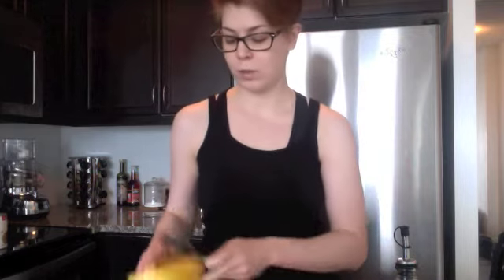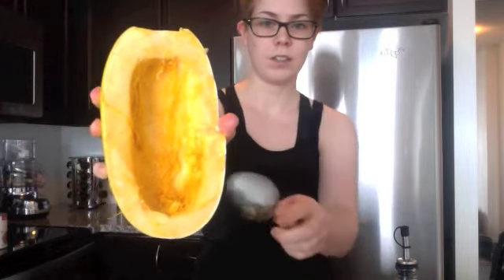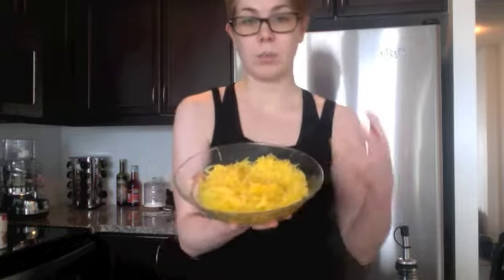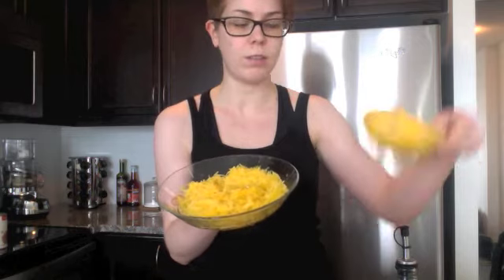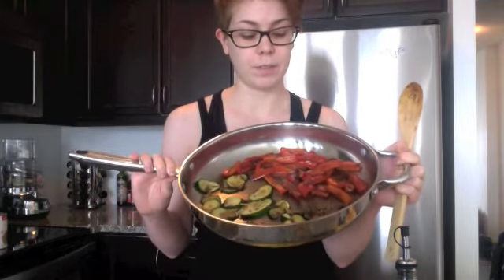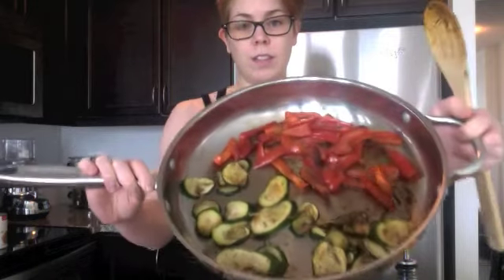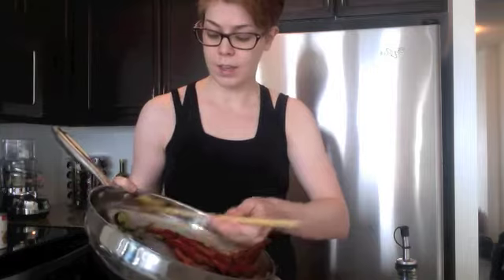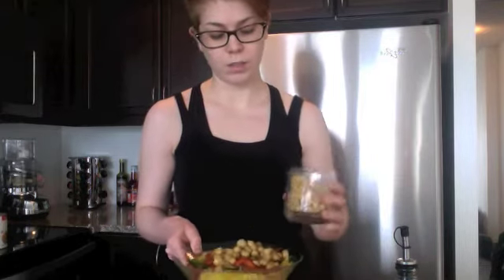Student Health 101 UCookbook: No-pasta pasta salad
Student Health 101 UCookbook: Spaghetti squash pasta salad